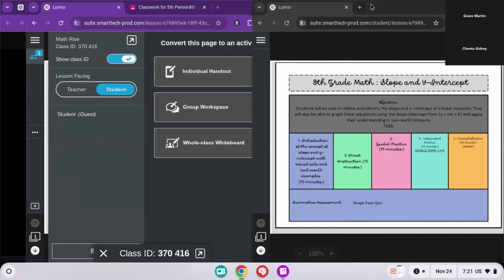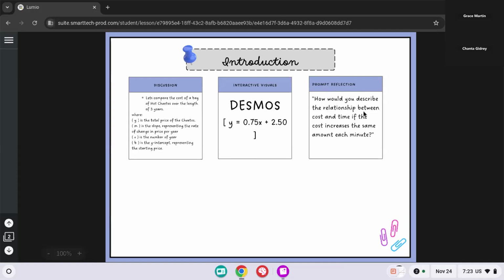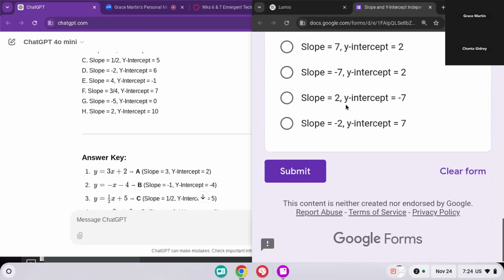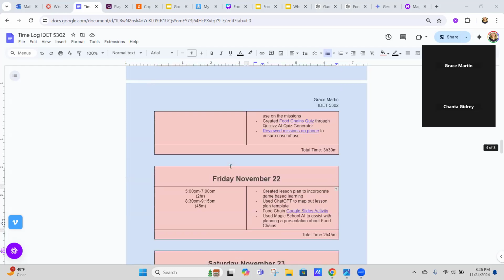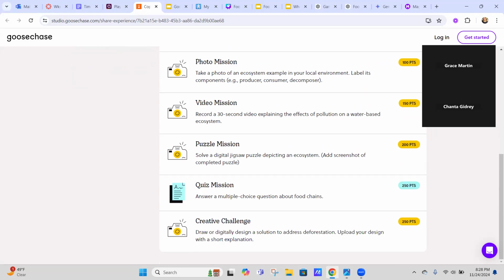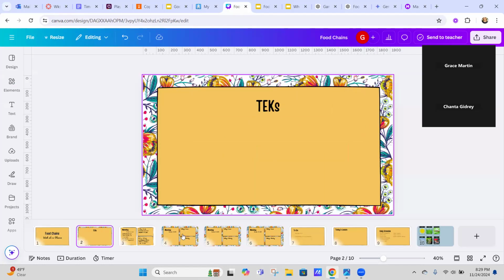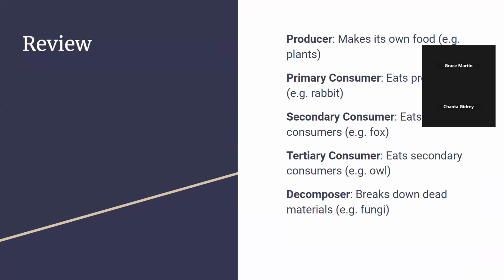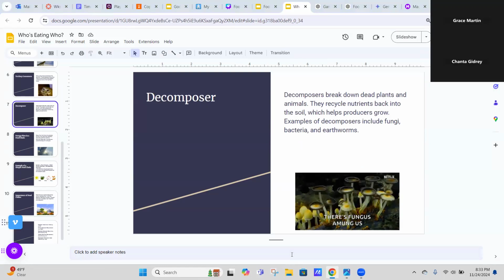Week 6 Web Conference IDET5302